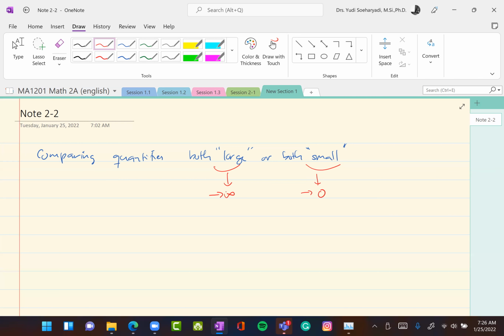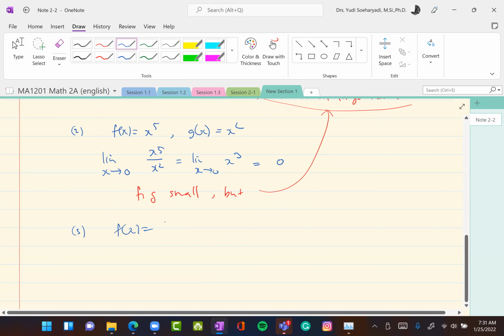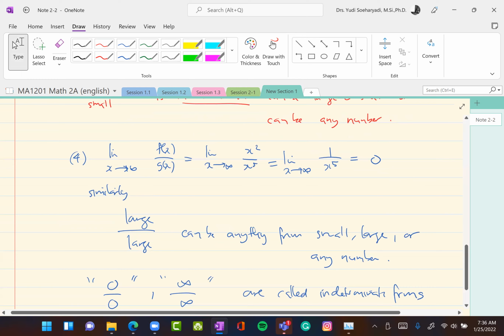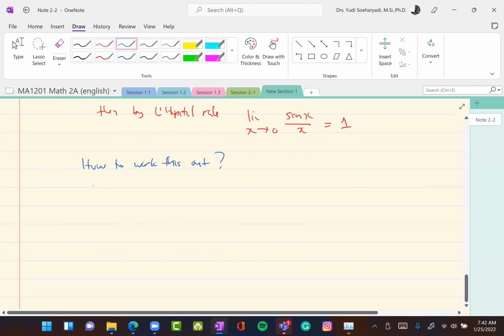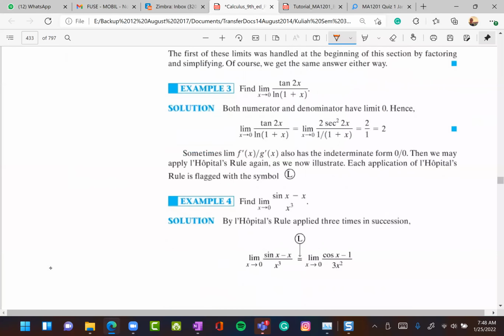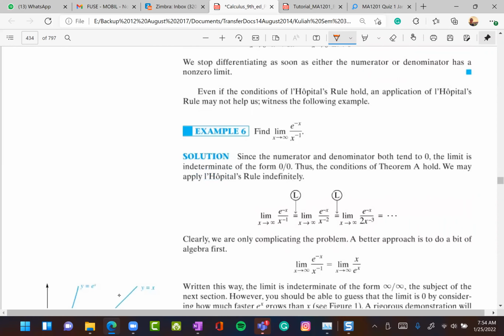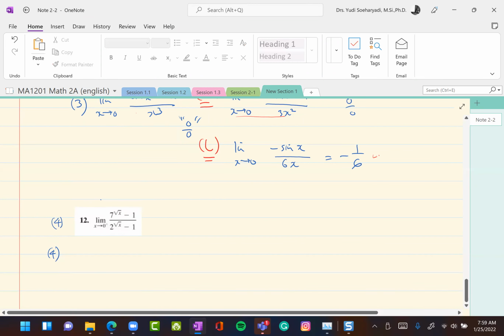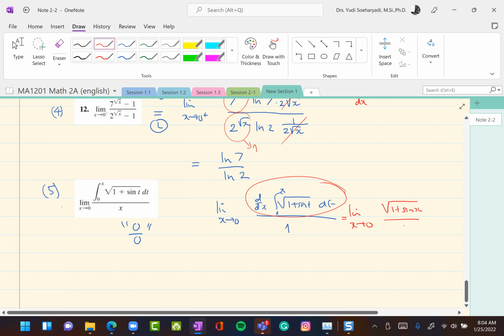MA1201 Math 2A (English) Session 2.2A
Methods of integration: Partial fraction decomposition, indeterminate form